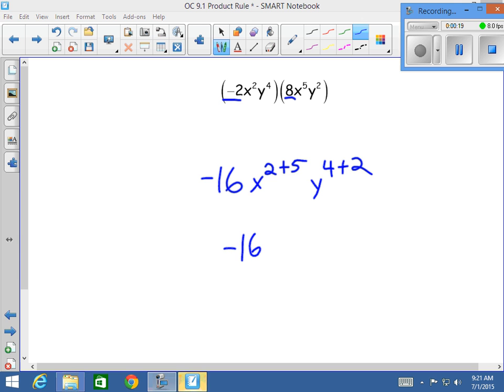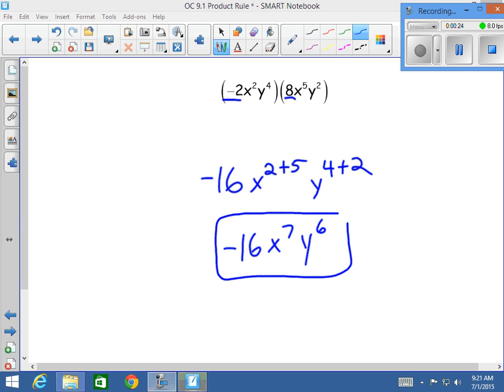MathLab 10.1 Ex27